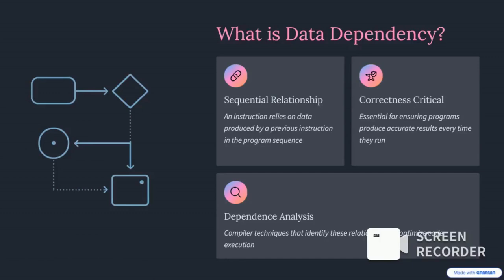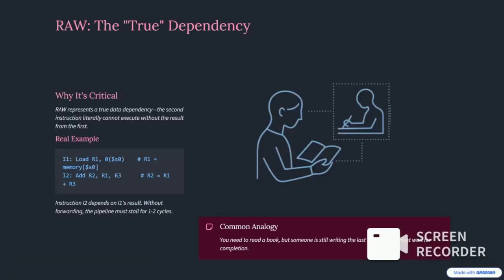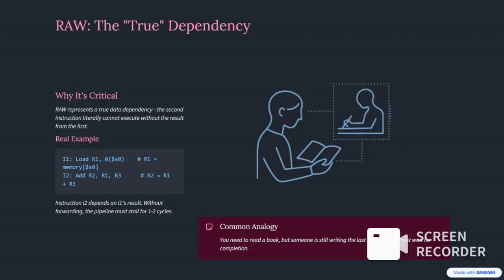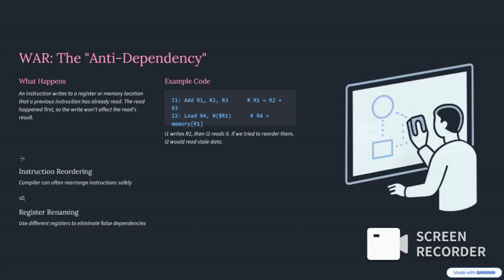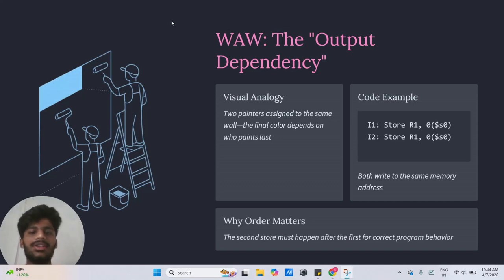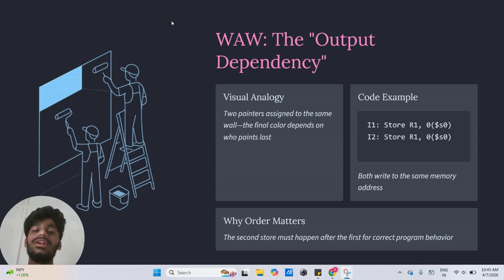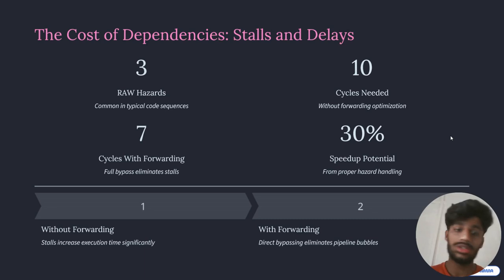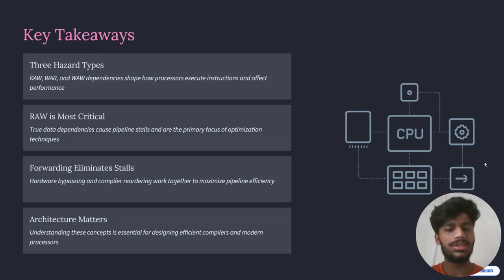Data Dependencies (RAW, WAR, WAW)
Confused about Data Dependencies in programming and CPU pipelines? In this video, we break down the three main types of dependencies that can slow down your code:

1️⃣ RAW (Read After Write) – When an instruction needs data that a previous instruction is still writing.
2️⃣ WAR (Write After Read) – When an instruction writes to a location after it has been read by a previous instruction.
3️⃣ WAW (Write After Write) – When two instructions write to the same location in a sequence.

We’ll explain these concepts with simple examples and visuals so you can easily understand how they affect program execution and performance.